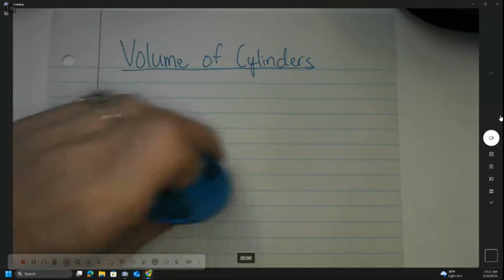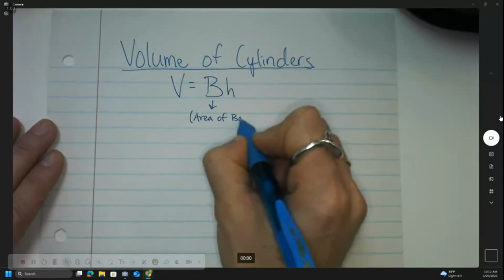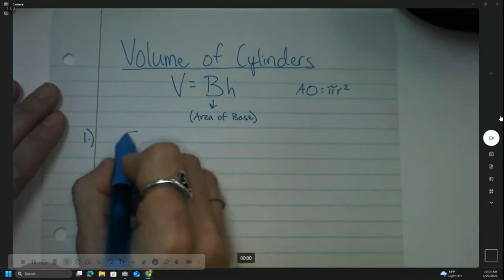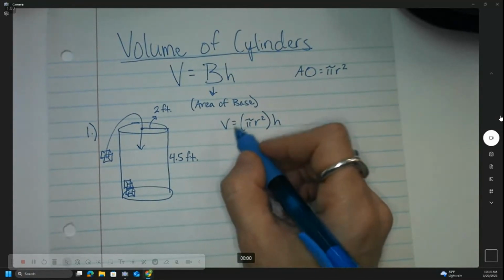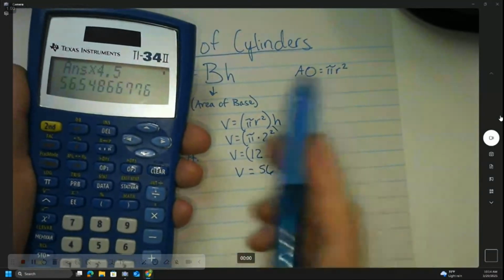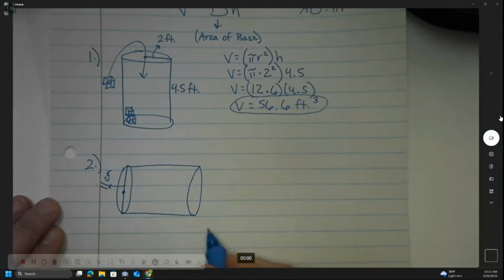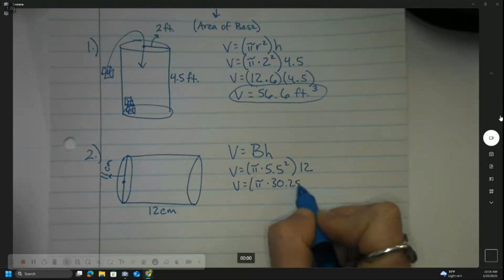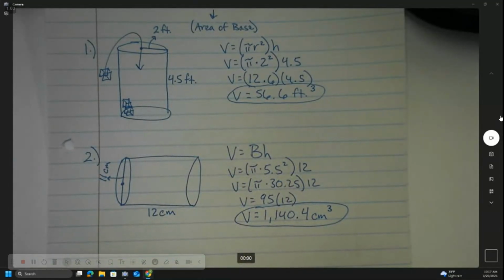Volume of Cylinders